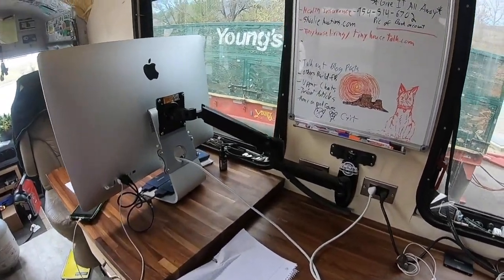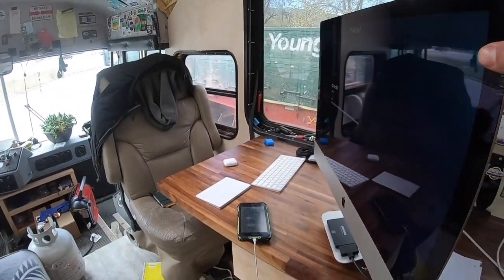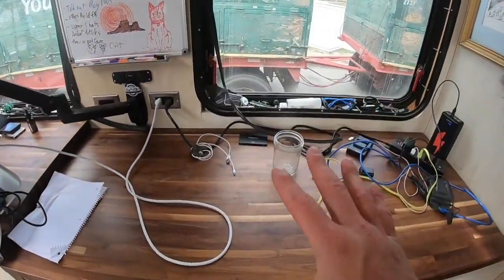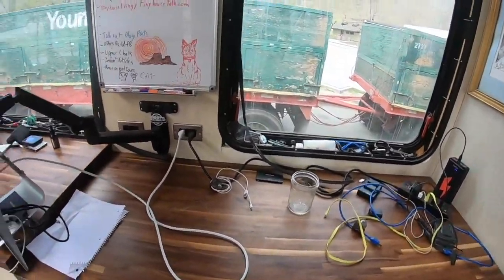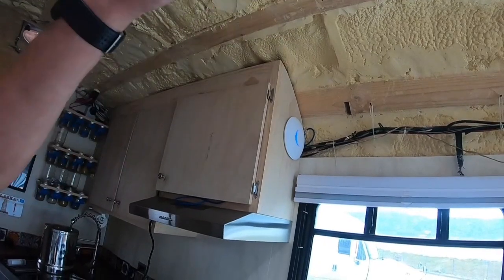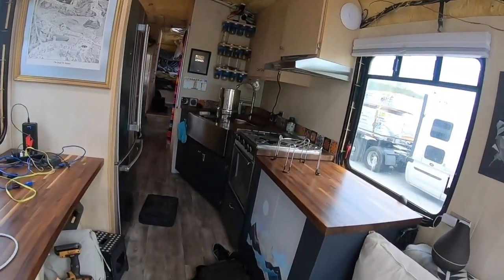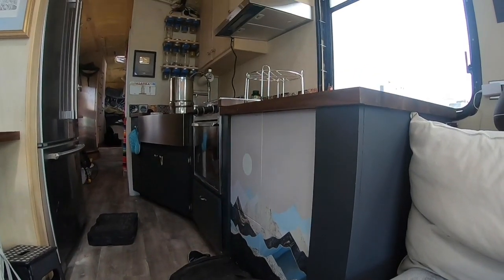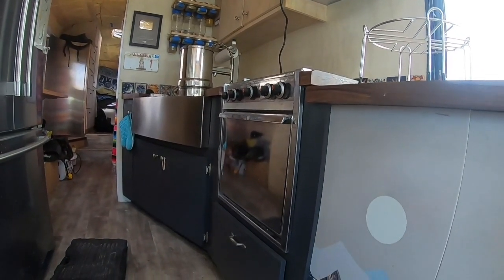Finally Getting Some Painting Done - Update From Cali - Boondocking Challenge Winner - S2E8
Thanks to Anthony Gatson, Jeff Chancey, Dave Robaska, Hebard's Travels, Jerguy, Jon King, Mike Manning, Roy Gardiner, Linda Lemoi, Nickolas Pranger, Sam Billingsley, Shannon Woody, Tom, Michael Ralston & ZeroFlame for supporting this build!